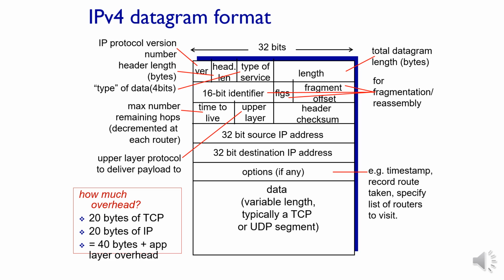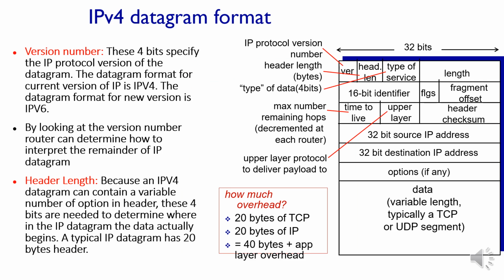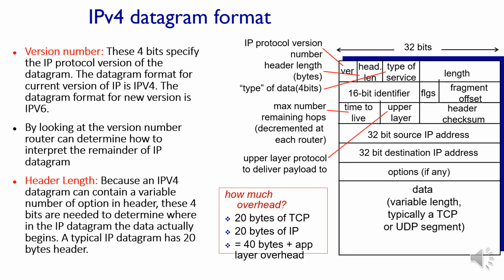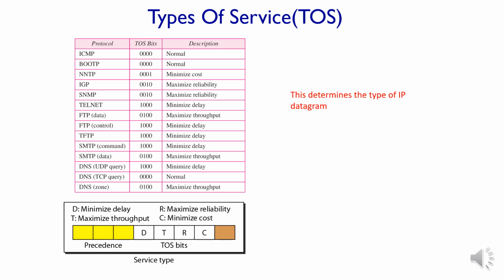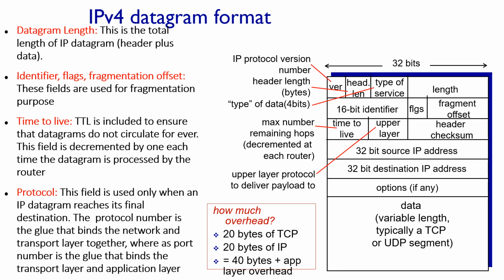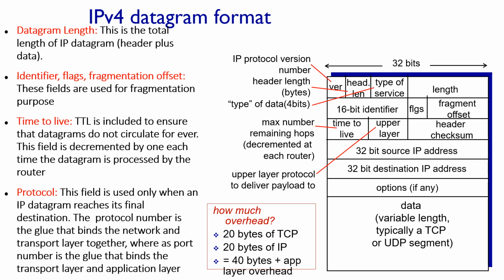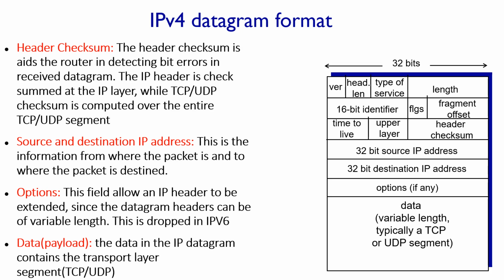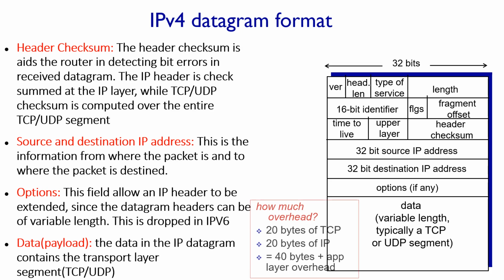Module 4--3 IPV4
IPV 4